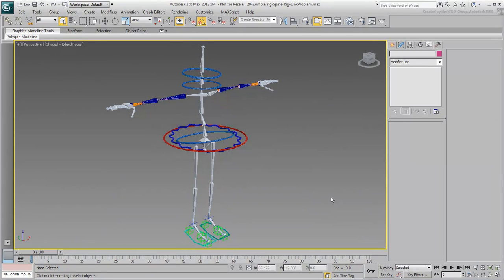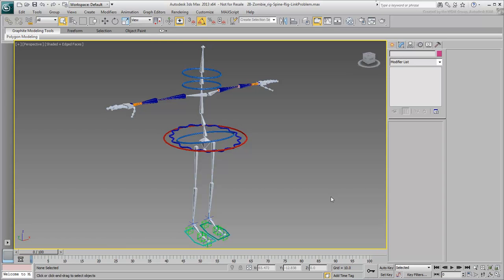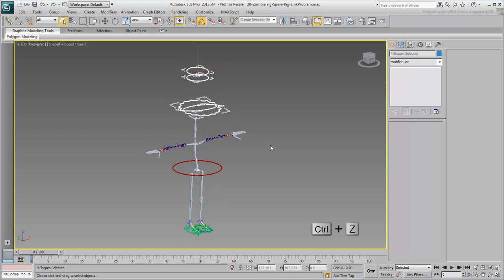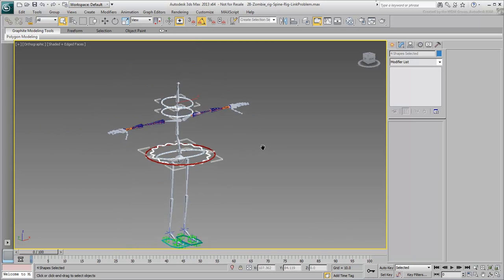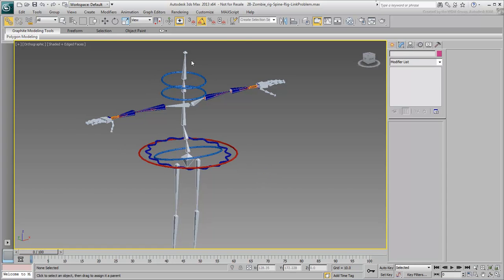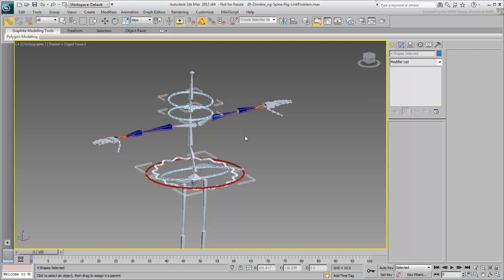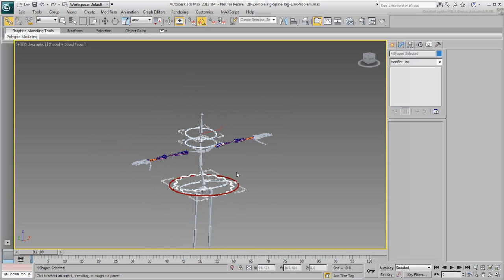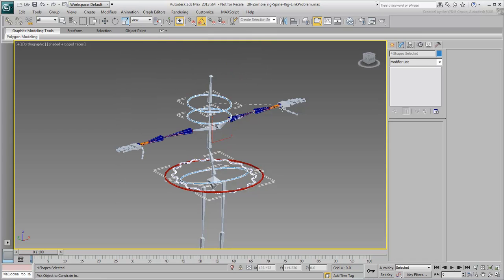Rigging a Character in 3ds Max - Part 7 - Linking vs. Constraining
In this tutorial, learn the differences and typical use cases for Hierarchical Linking and Position Constraints.